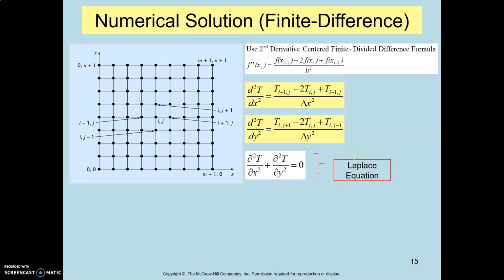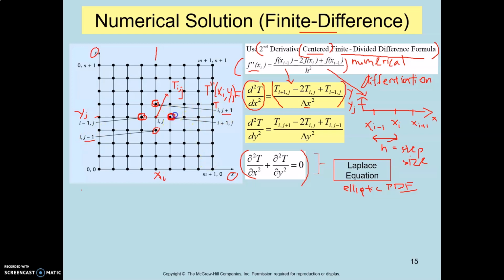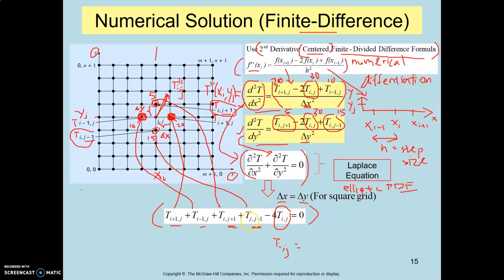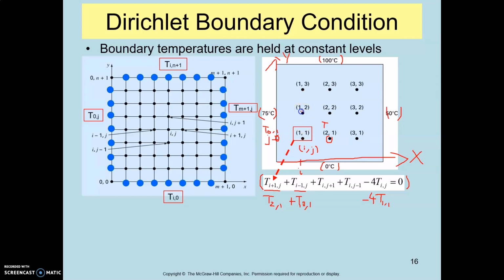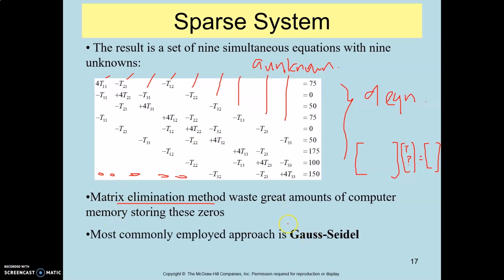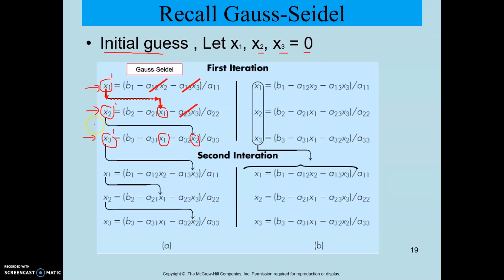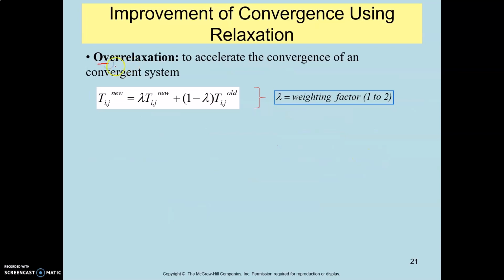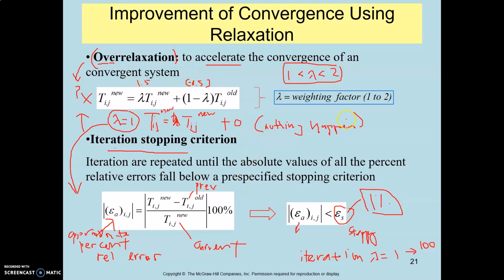Numerical Elliptic PDE Part 3 Numerical Method for Solving Temperature Distribution of Elliptic PDE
Errata at 8:04: When we rearrange the formula, we should divide by 4 instead of -4